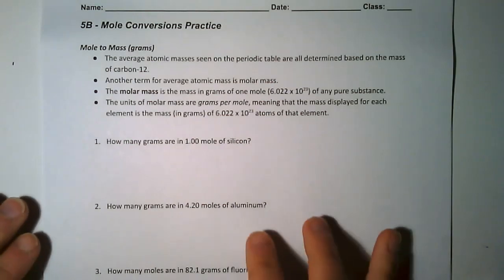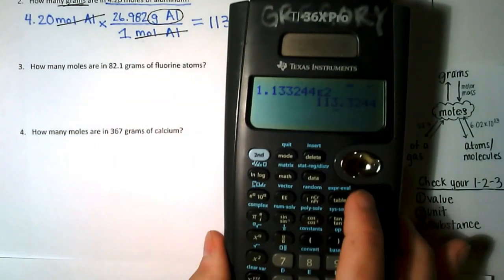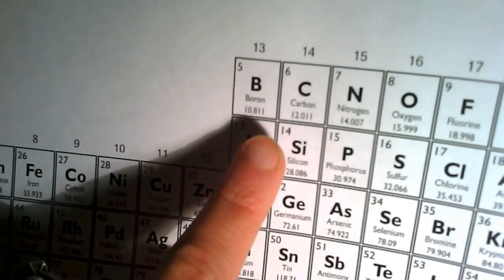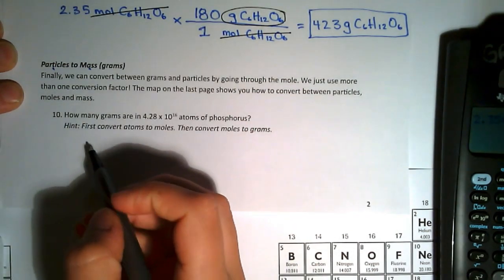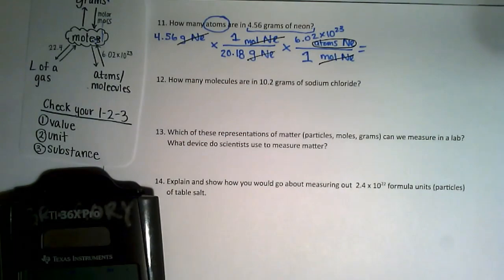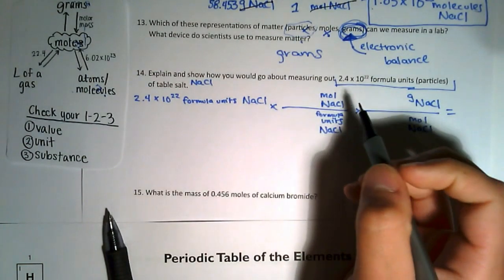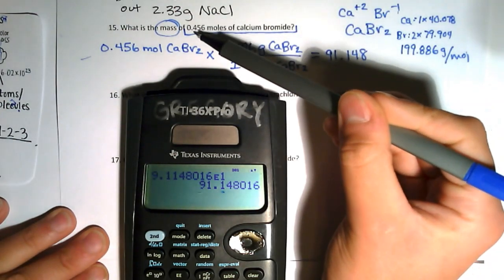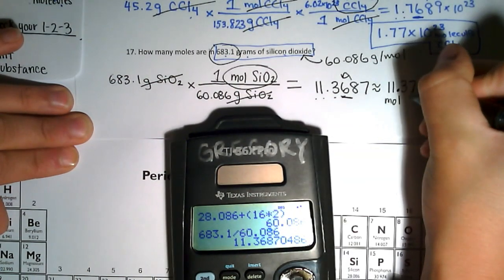Mole Conversions Practice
Molec Conversions Practice Problems